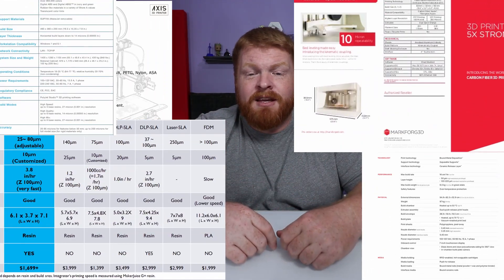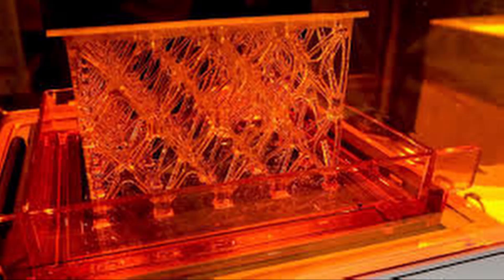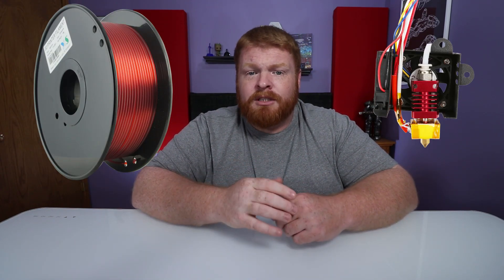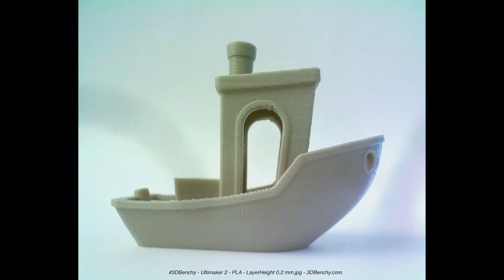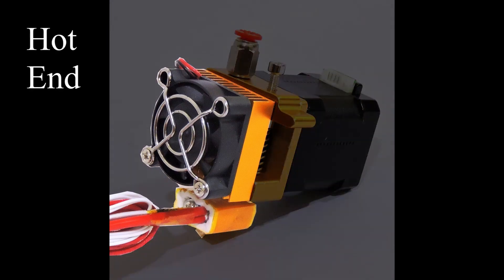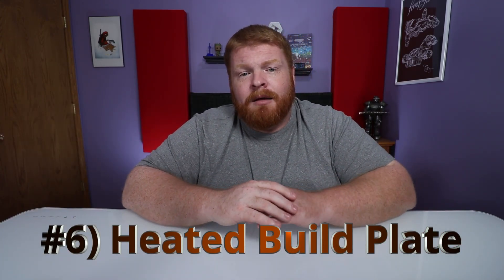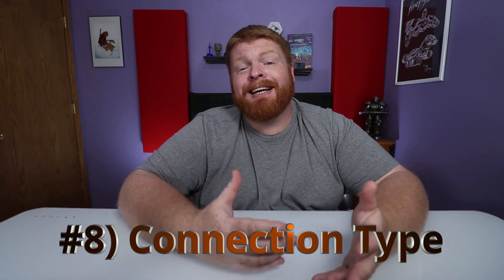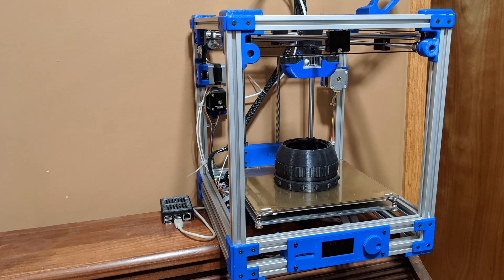Getting Started in 3D Printing: 10 Top Features (Part 2)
In this video I go over the Top 10 Specs to look at before buying a 3D Printer. For people that aren't sure what to look for, I go over the things I looked at when researching a 3D printer and came up with my must haves. Hopefully this helps someone figure out what printer to buy.

Be sure to checkout my Twitter